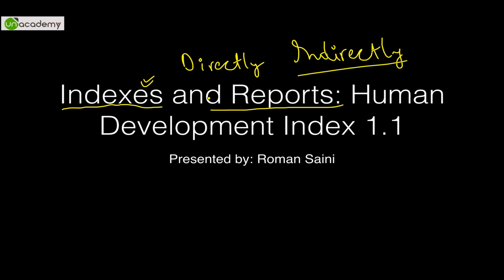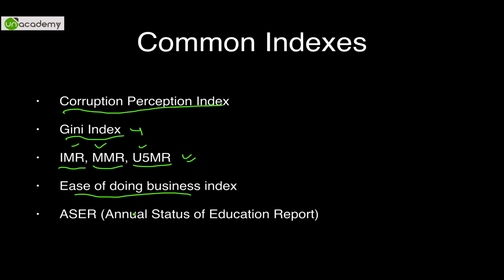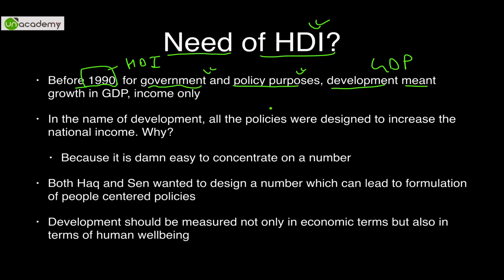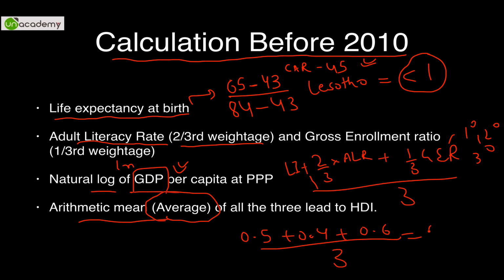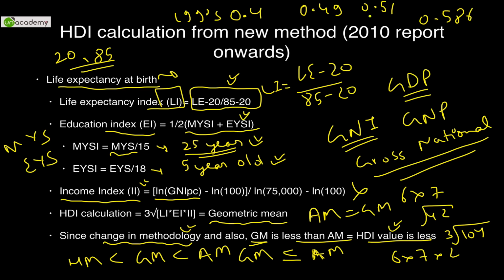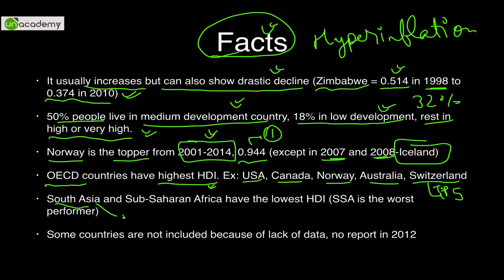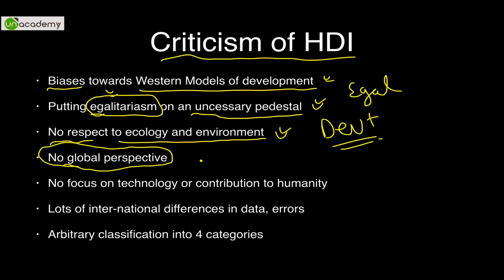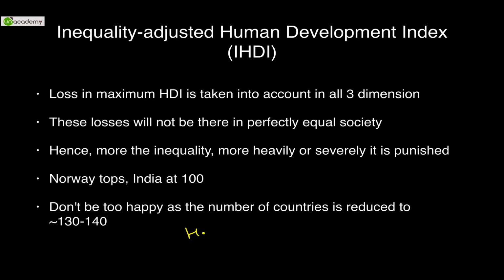Indexes and Reports Human Development Index 1 1 by raman